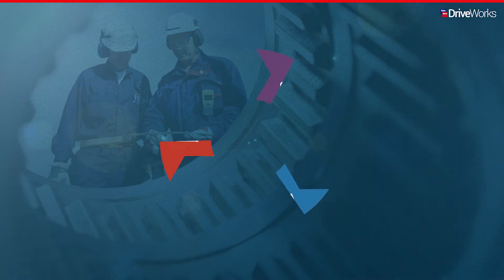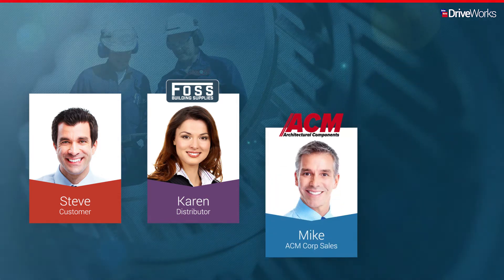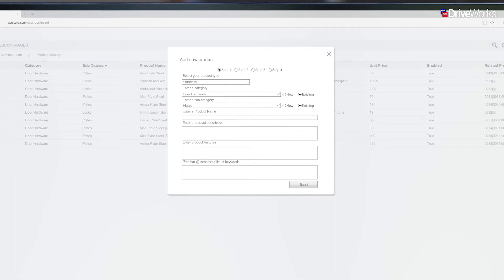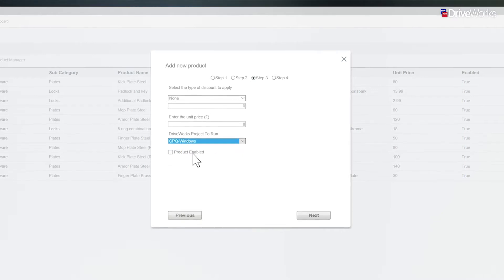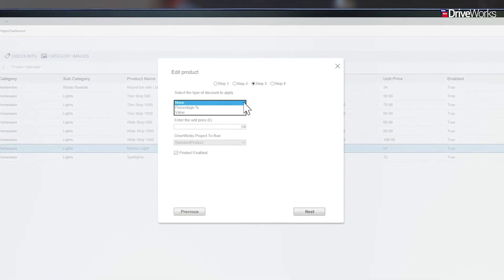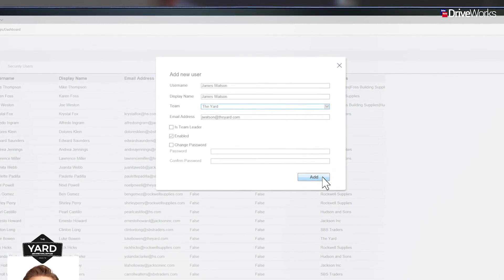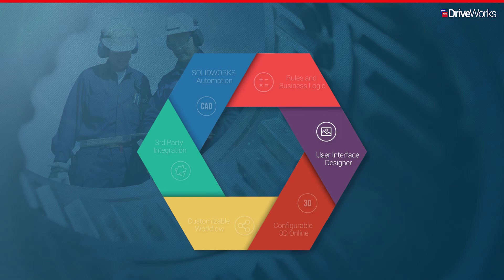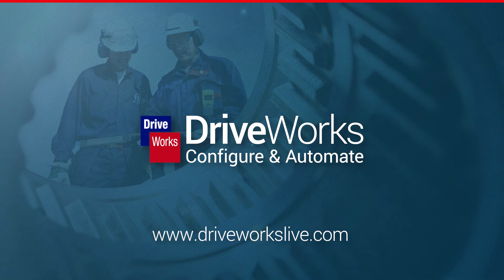How You Administer Your DriveWorks CPQ Solution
Transform the way you do business by closing the gap between the initial sales inquiry, your distributors and /or sales folks and the manufacturing team using DriveWorks.

You can quickly implement your own DriveWorks CPQ solution to provide 100% accurate quotes, and an online 3D configurator to deliver custom products faster.

DriveWorks CPQ allows you to manage your own solution which you can customise to your needs, making you easier to do business with.

In this video, we’re going to take you behind the scenes to show you how DriveWorks can be set up and managed as a CPQ solution. We’ll meet Joe, a CPQ administrator at ACM components, who is mid-way through setting up his CPQ dashboards and customizing them to suit his company’s style.

Watch the complete video to see how everyone inside and outside of your company interacts with DriveWorks as a CPQ solution

to experience DriveWorks as a CPQ solution for yourself.